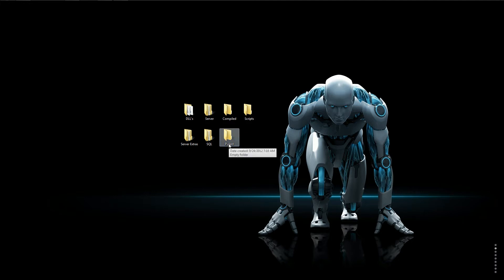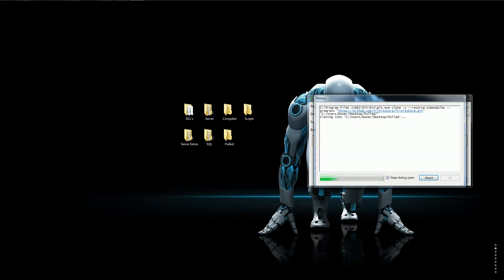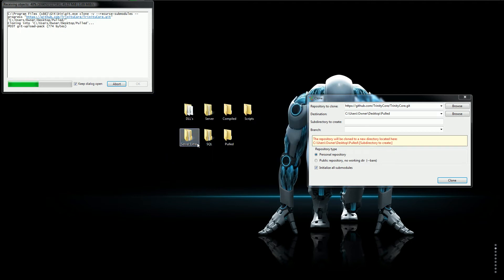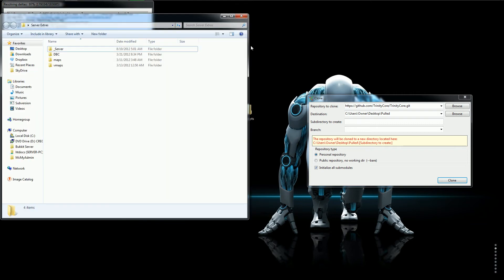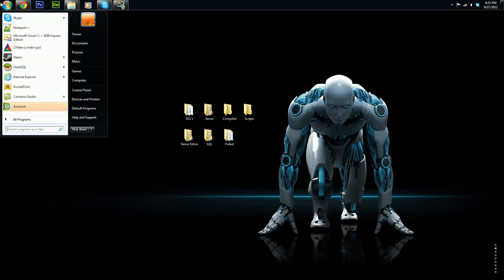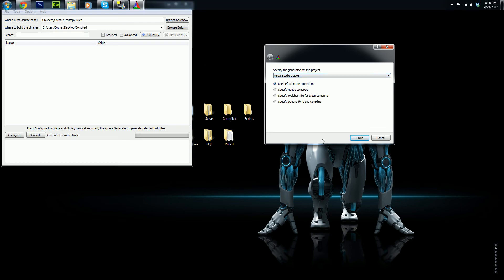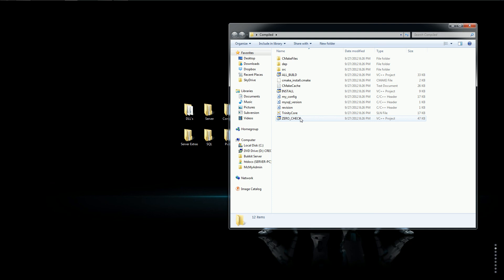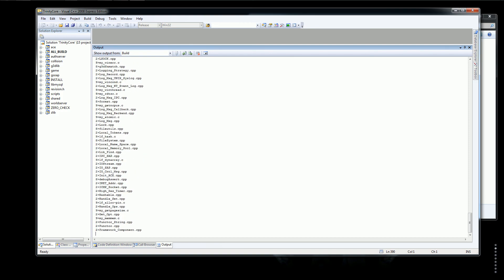TrinityCore Tutorials - Making a TrinityCore 3.3.5a Server (Part 1)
Whats up guys, I first want to say I give credit to all the people that made anything in the video.

Be sure to download everything because it is all needed.

So here are all the links you need.